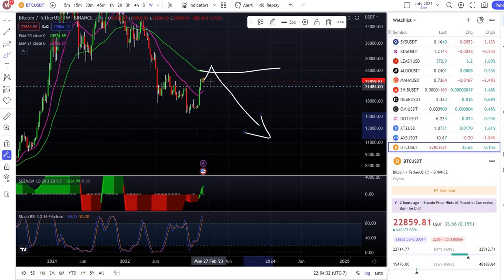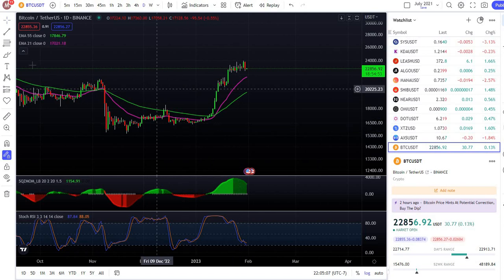WARNING SIGNALS THIS IS VERY DANGEROUS FOR BITCOIN BTC PRICE ANALYSIS & PREDICTION UPDATE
Bitcoin (BTC) Price News Today - Technical Analysis Update, This is Happening Now! Cryptocurrency! In this video, I talk about the technical analysis of the (BTC) price, and I talk about some important price moves that are happening at the moment!

Do you want to be a part of an AMAZING project?

Don’t worry, we only recommend products we know and trust. Thank you for your support!